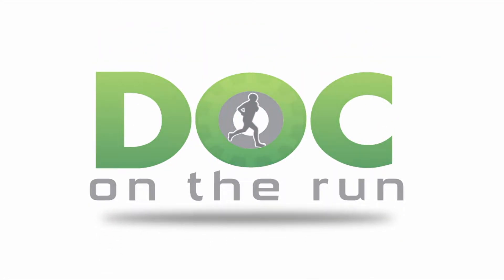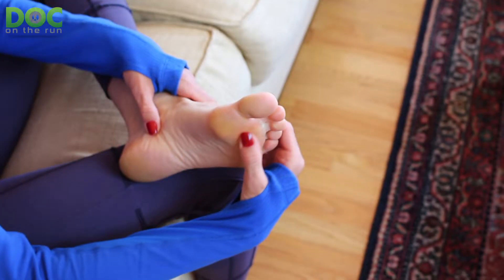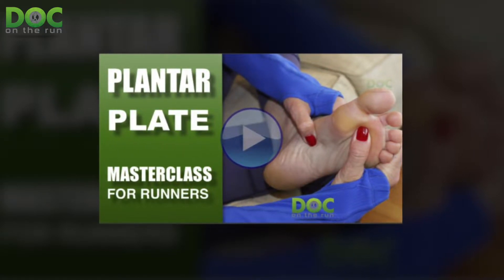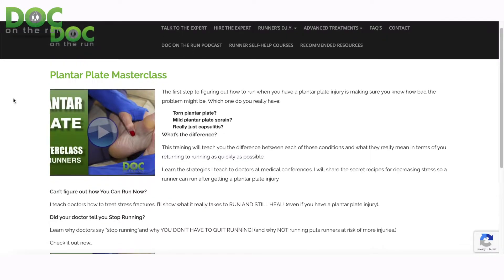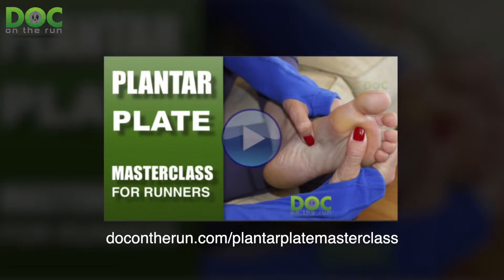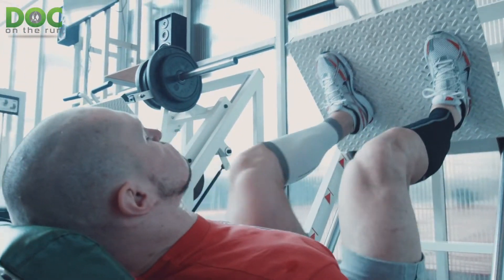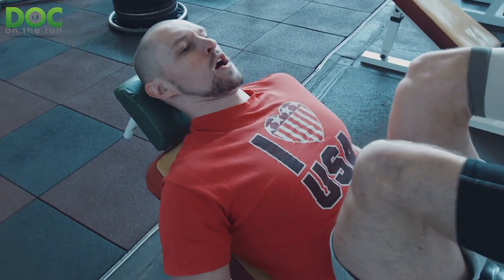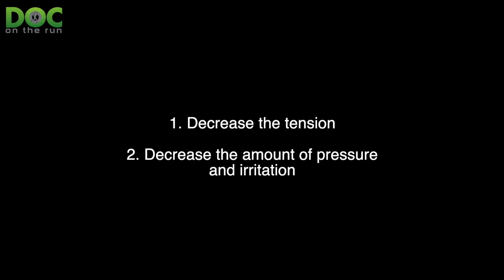Can I do leg presses with a plantar plate sprain?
This episode comes from a question actually from a YouTube comment on one of the plantar plate videos in there, on the Doc On The Run channel and the question was, "Can I do leg presses with a plantar plate sprain?" This is actually a great question.
It seems really simple, but it's not that straight forward. It's really key that you maintain your running fitness when you get an injury that takes a long time to heal like a plantar plate sprain.
Today on the Doc On The Run podcast, we're talking about whether or not you can do leg presses with a plantar plate sprain.